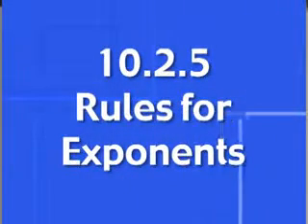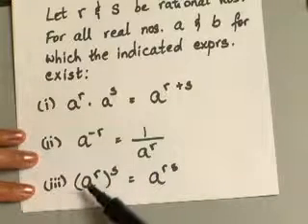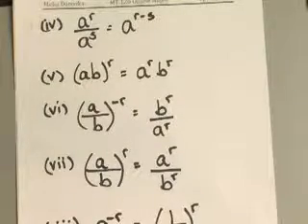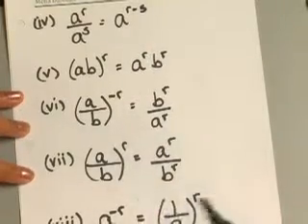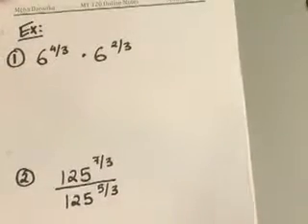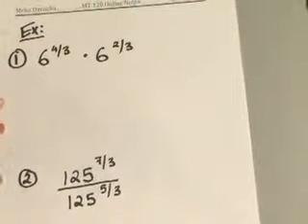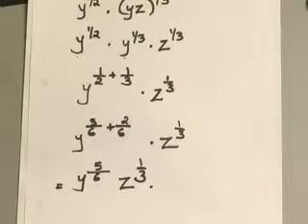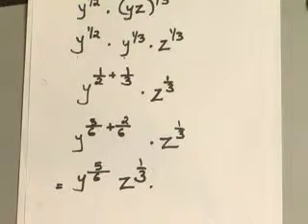10.2.5 Roots, Radicals and Root Functions: Rules for Exponents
Using the Rules for Exponents to solve problems.